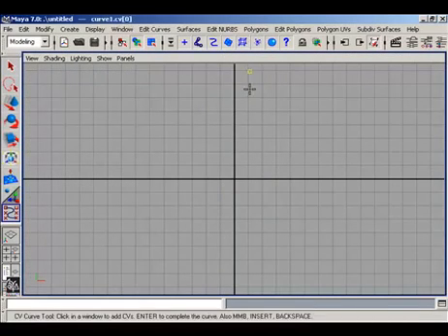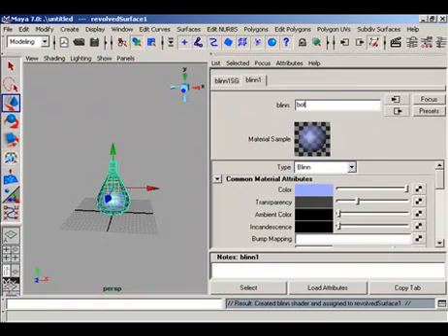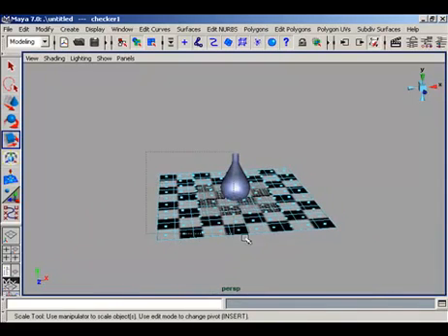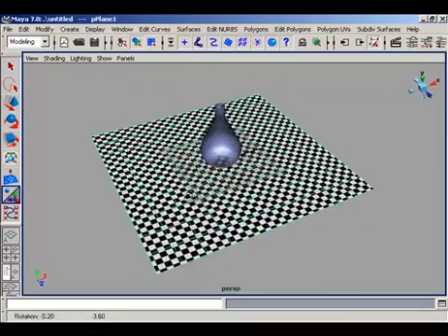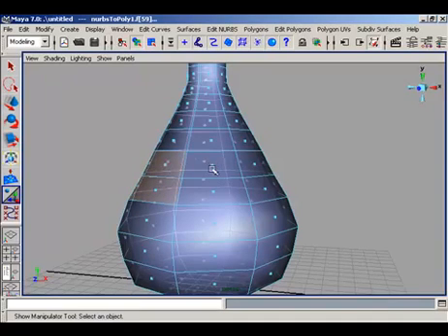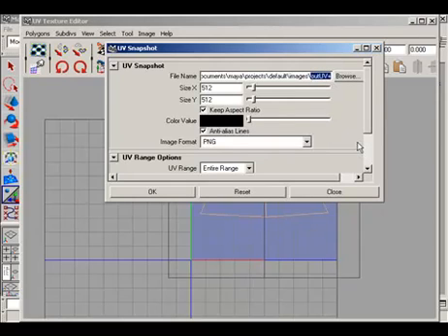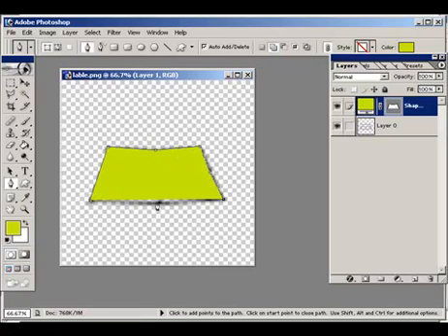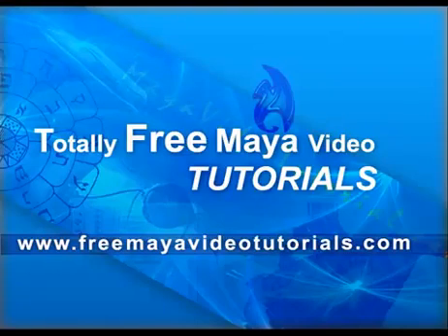UV Mapping a label onto the 3d Model (bottle)_part1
In this tutorial you will learn how to map a label onto a bottle with Mayas mapping features. Generally you will learn a lot of tools and methods of mapping textures onto a 3d object. Well touch a little the adobe photoshop for creating a 2d texture file for the bottles label.  Texturing, mapping with 2d or 3d techniques in Maya is a very interesting job. Its a little different from making your own materials for 3d objects in Maya. Actually materials, mapping and texturing, 3 of them are a little different things in some 3D graphic software.More videos